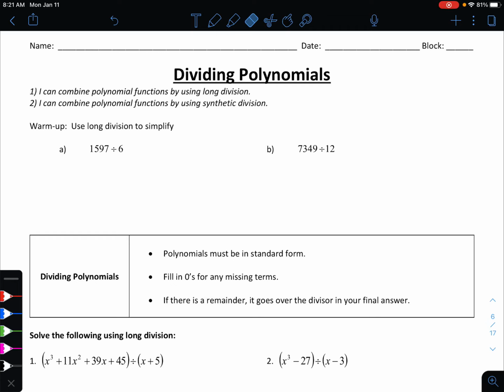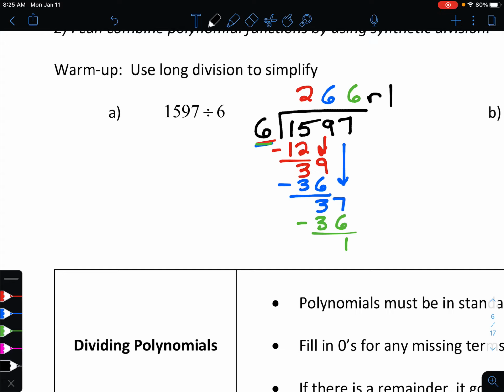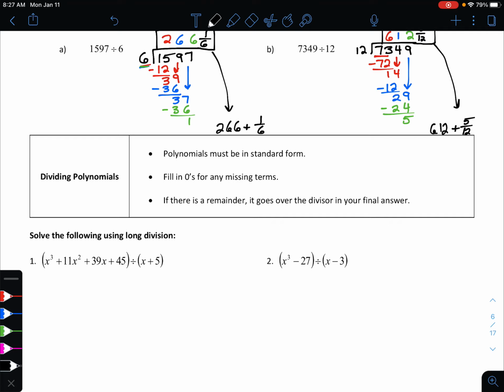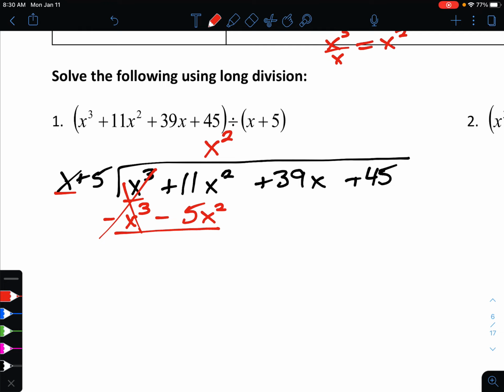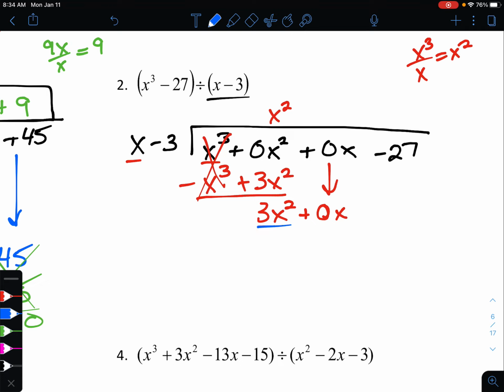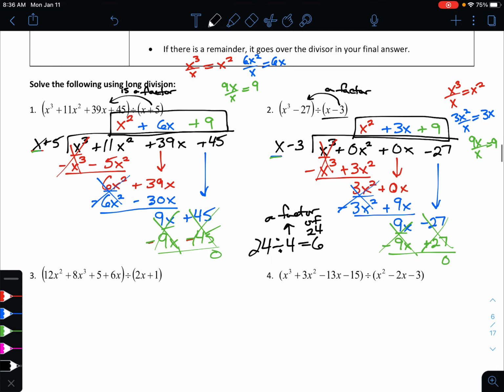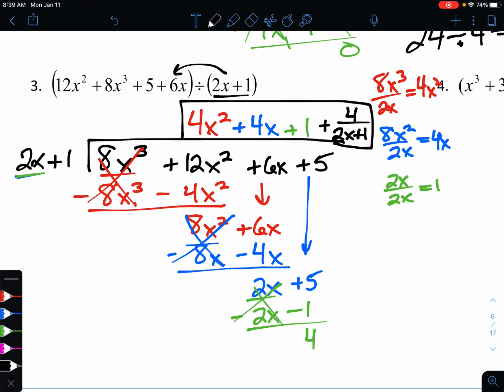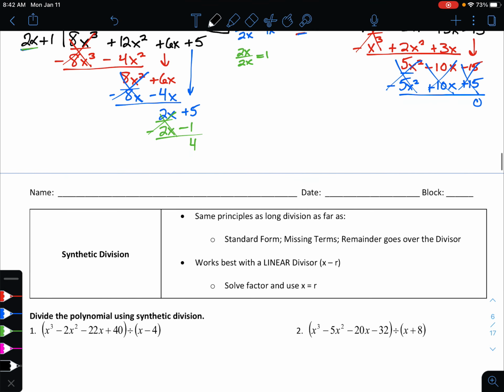5.3a Notes HA2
Students will be able to divide polynomials using long division.